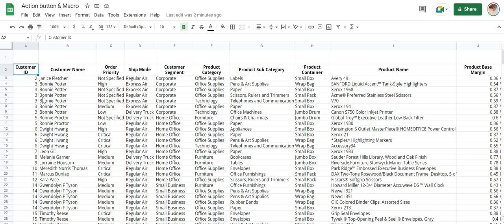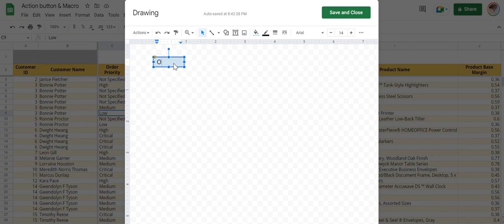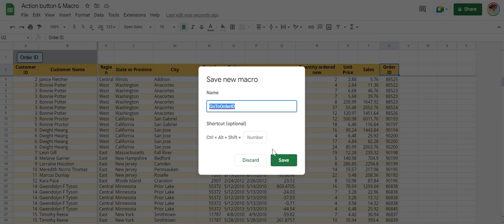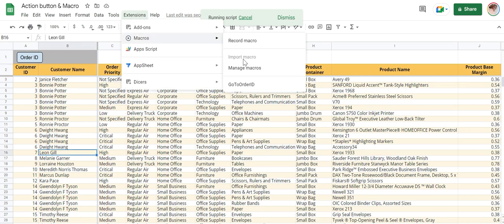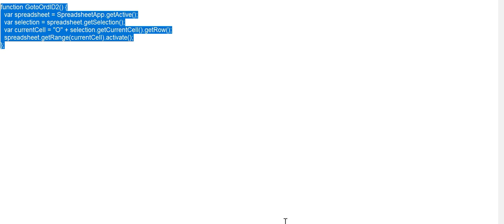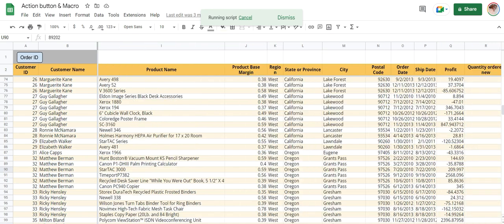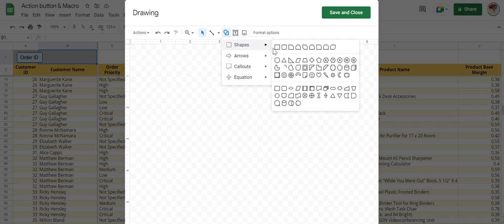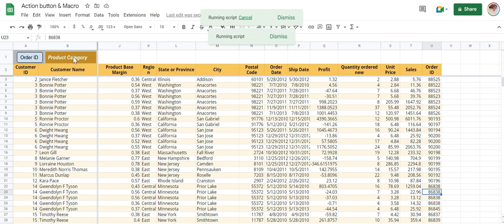Create Action button on Google sheet to run macro or to run script and Alternate row coloring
Option to format google sheet, create macro, create action button and assign macro to action button. Channel Name: Happy Learning-GP